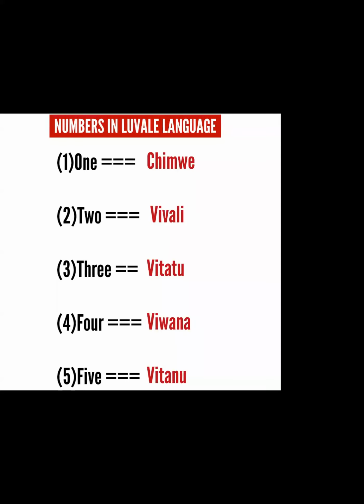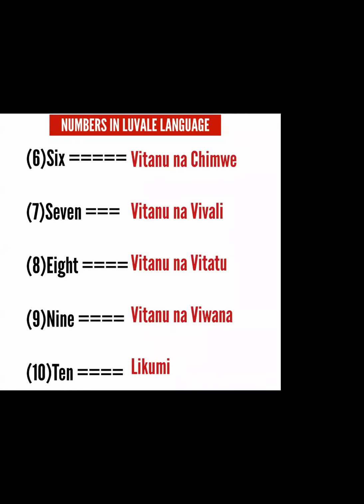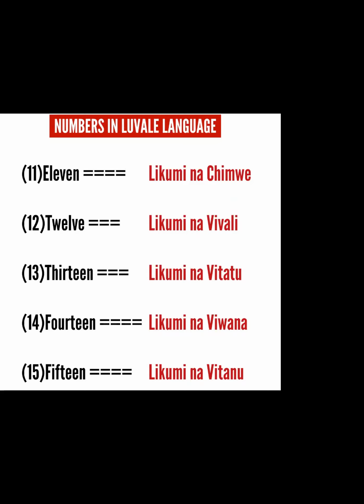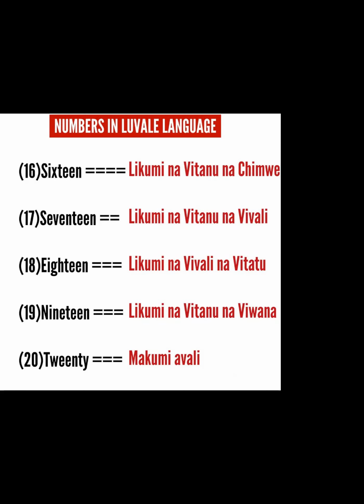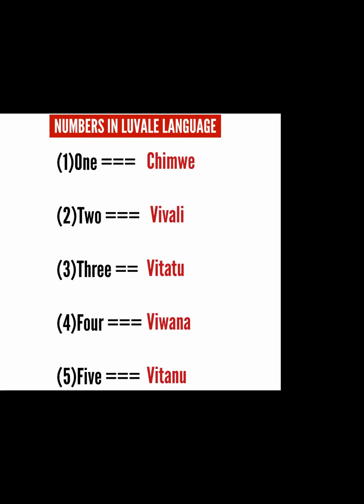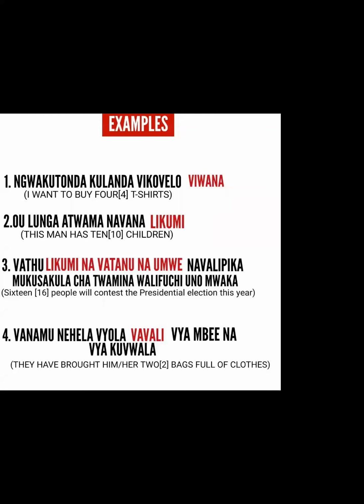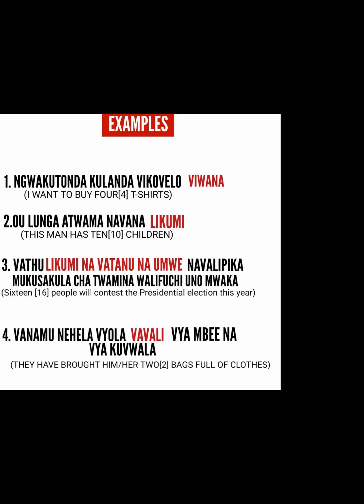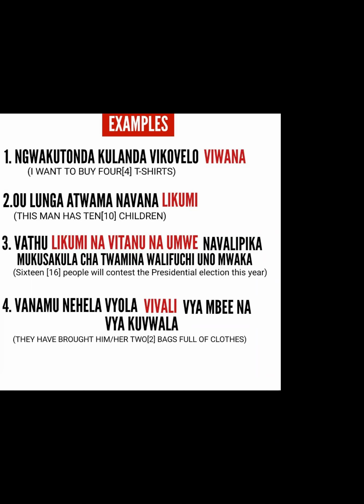BASICS TO LUVALE LANGUAGE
These are the Series from Our Recorded ONLINE CLASSES...

HOPE YOU ENJOY THE LESSONS...
TUNASAKWILILA CHIKUMA MWANE...